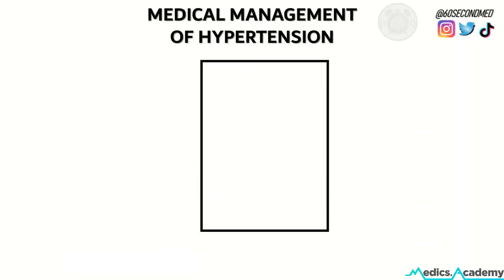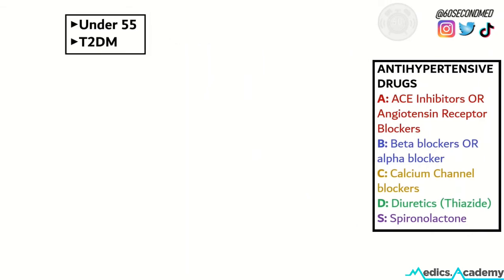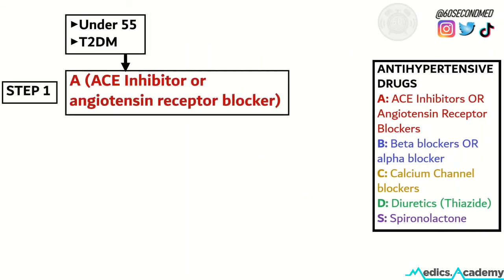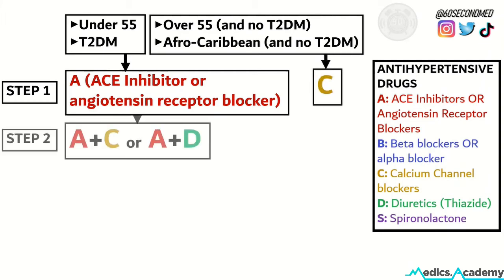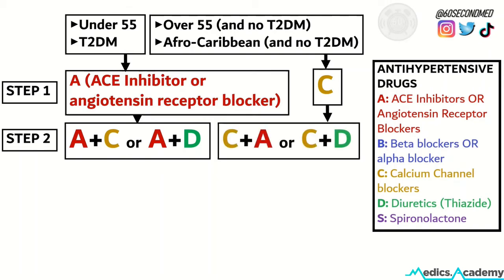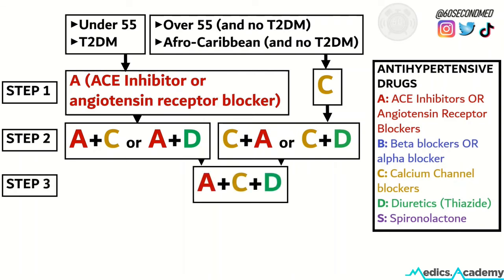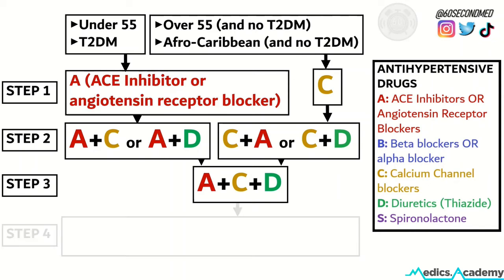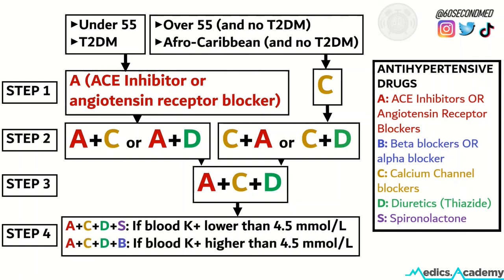75 SECONDS on the MEDICAL MANAGEMENT of HYPERTENSION (High Yield!)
From ACE-inhibitors to diuretics..going through NICE CKS recommendations for the stepwise treatment of hypertension in primary care